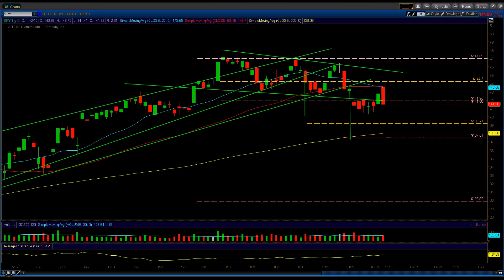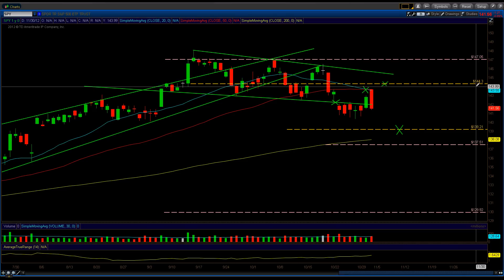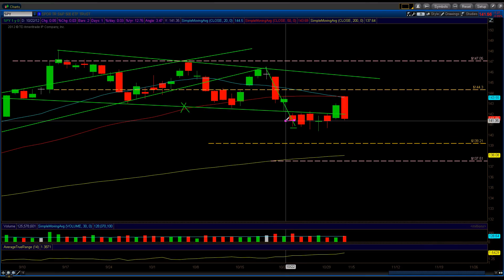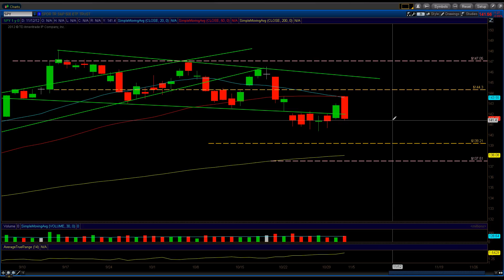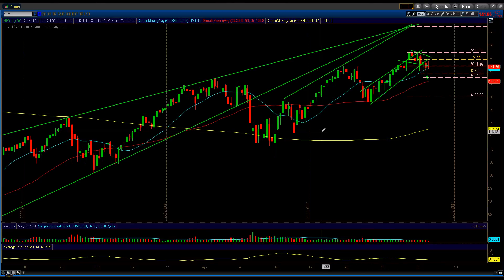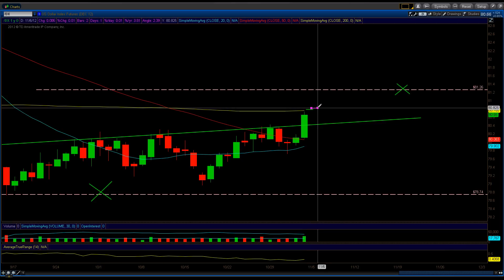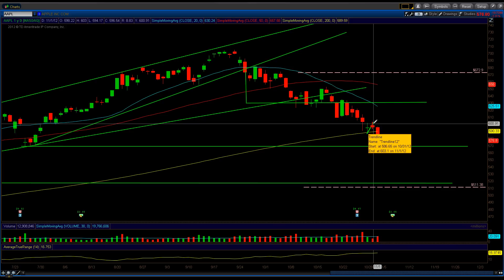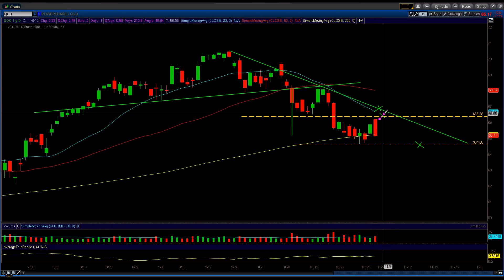(110312) Control the ichy fingers - Elections on Tuesday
7 minute stock market analysis
SPY QQQ AAPL